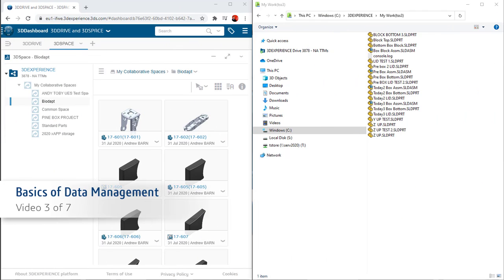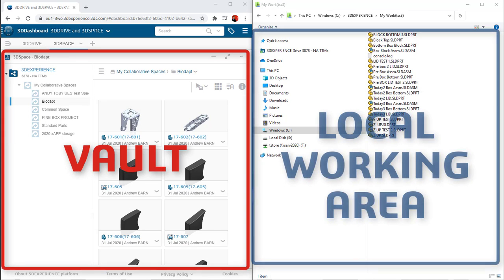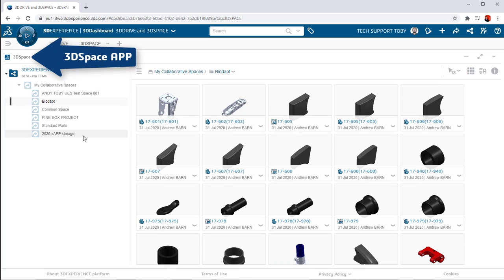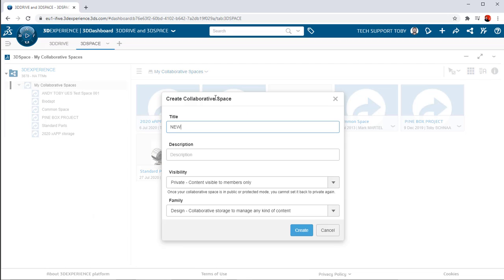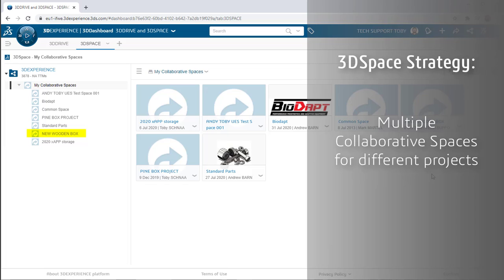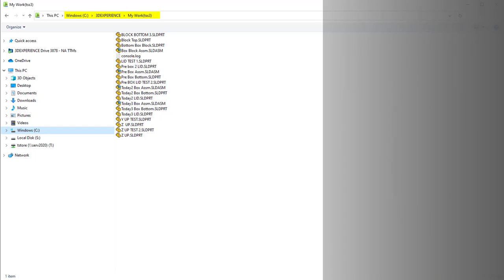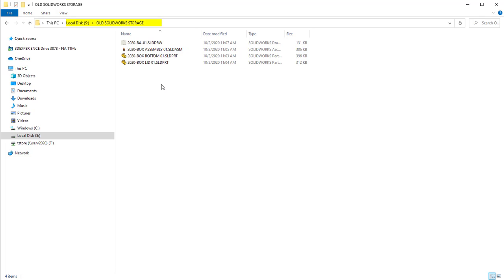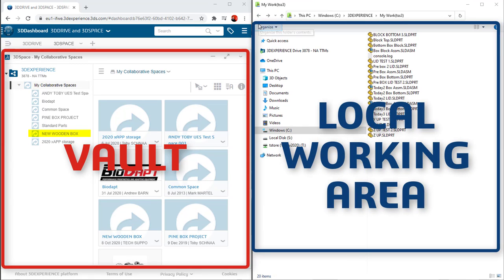03- BASICS OF DATA MANAGEMENT with SOLIDWORKS and 3DEXPERIENCE 2021x